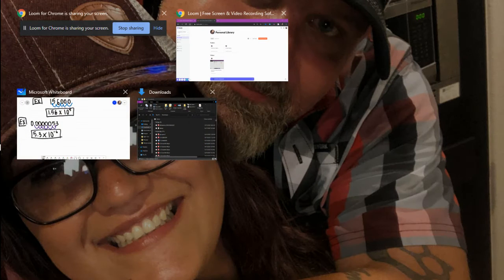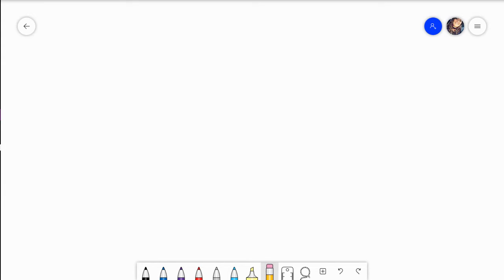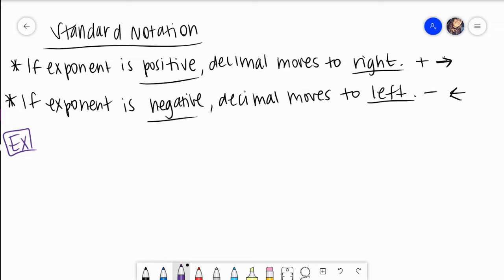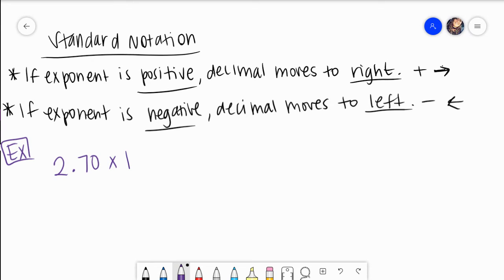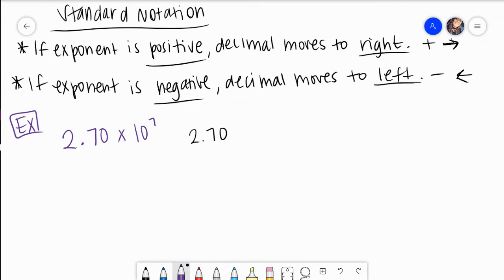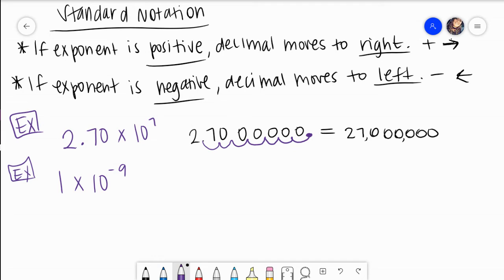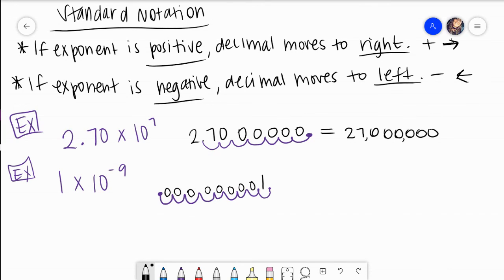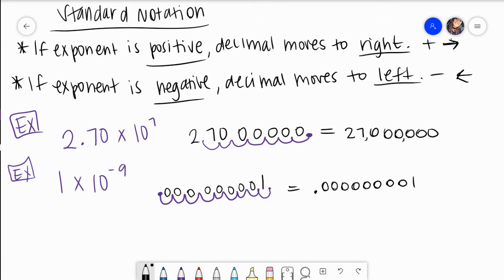PJC, 12.3, Convert Standard Notation